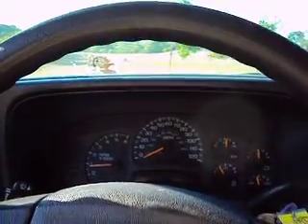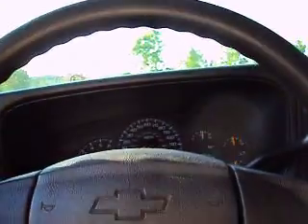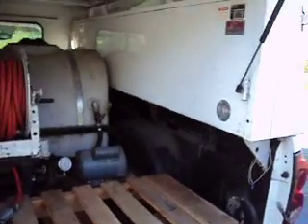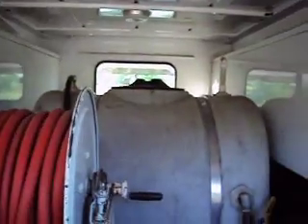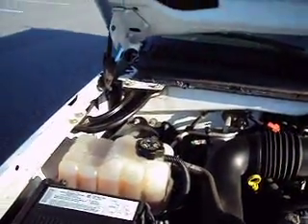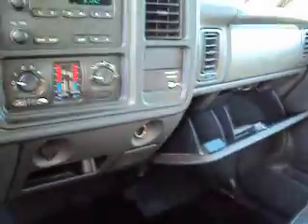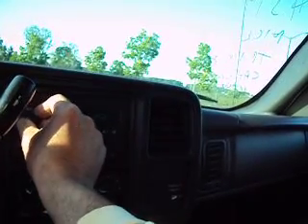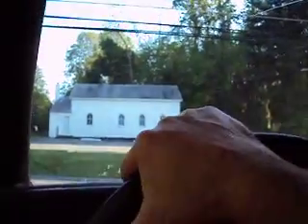Chevy Silverado Pickup with Sprayer 2004 Runs Looks Great 5-15-12